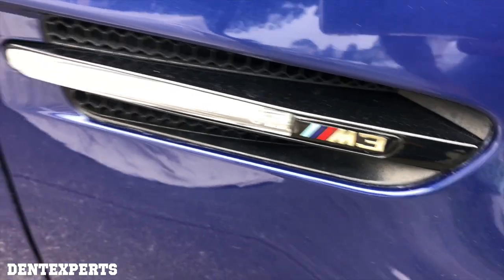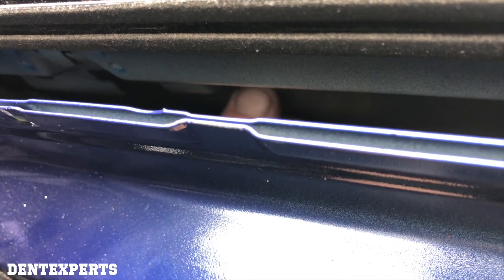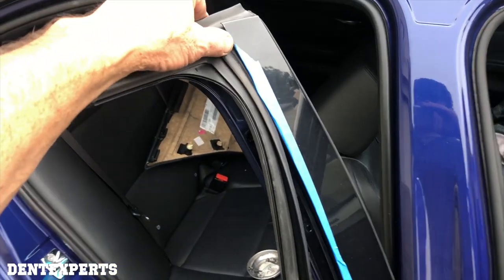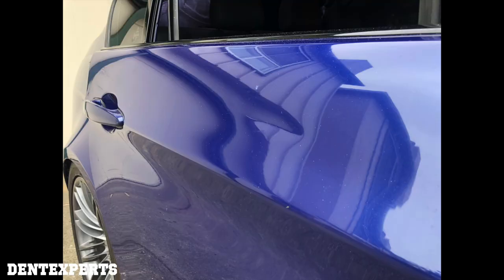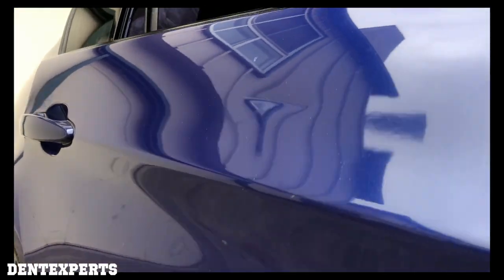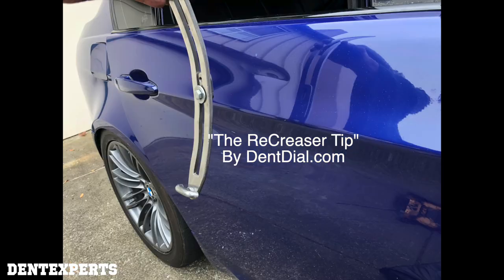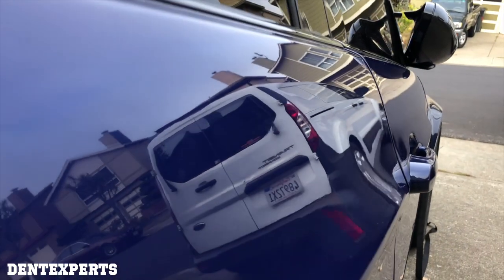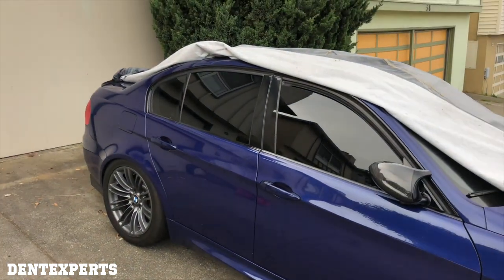BMW M3 Dent Crease Damage Right Rear Door Paintless Dent Repair Training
Paintless Dent Repair is essentially sculpting the reflection in order to fix the twisted metal. There are various ways to do this but the finish is most important. If you want to learn paintlessdentrepair then make sure you learn a process that is proven. Ask any instructor for weekly videos of their repairs to ensure you are going to get the best knowledge , so you don't experience the setbacks that so many do and quit. Once you've invested in top quality tools you're committed, but if your knowledge of how to repair dents is not top quality you can flounder for years. Dent Experts promises a completely different repair formula than what is generally taught for pdr. As an instructor I post my work so you truly see what you're getting with my pdrtraining . Thank you for reading this.